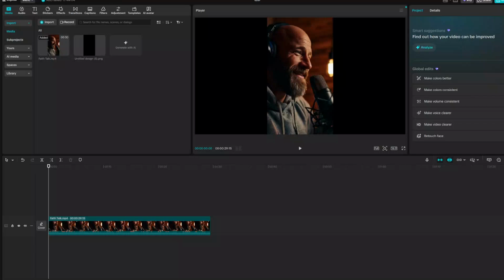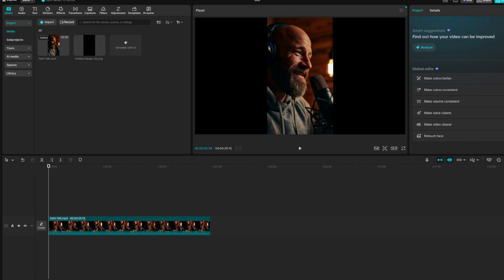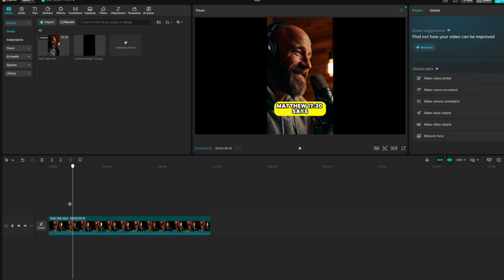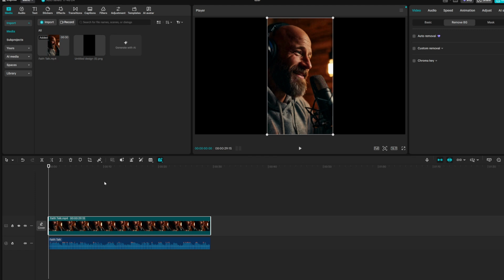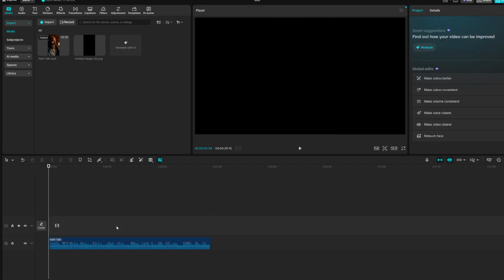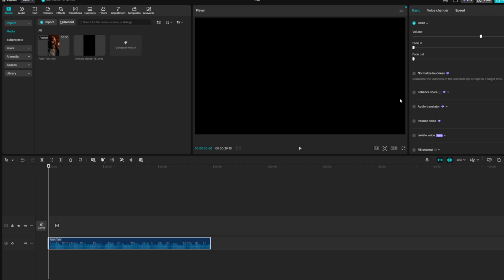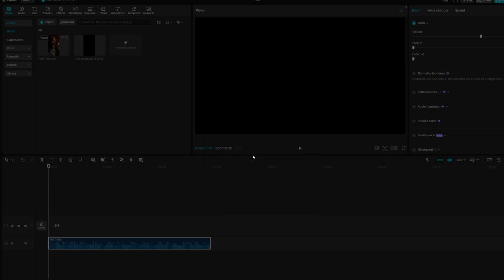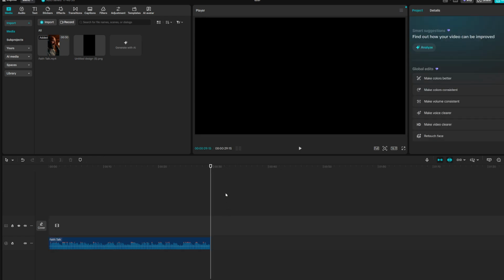How to save extracted audio in CapCut [FULL GUIDE]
In todays video we cover How to save extracted audio in CapCut